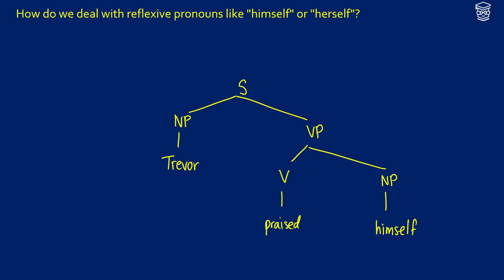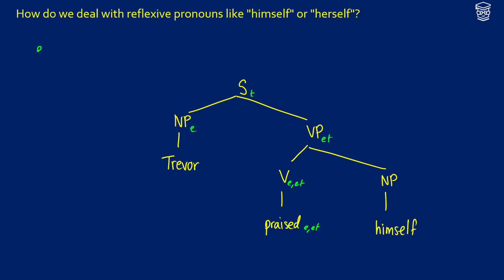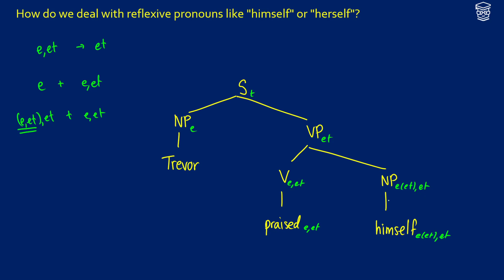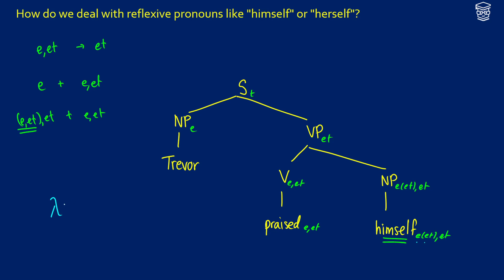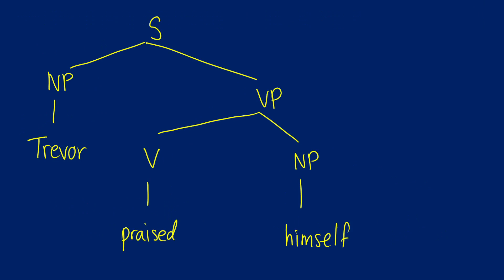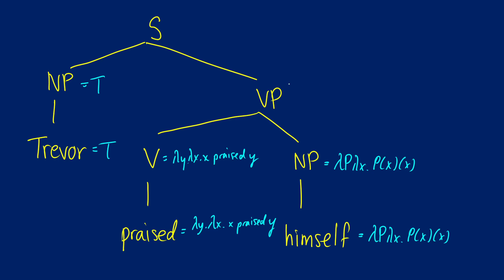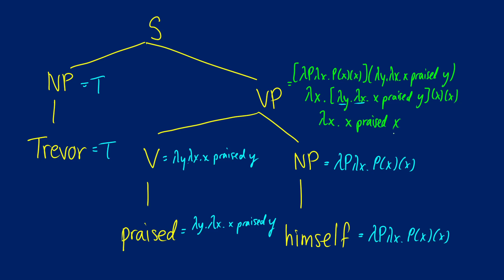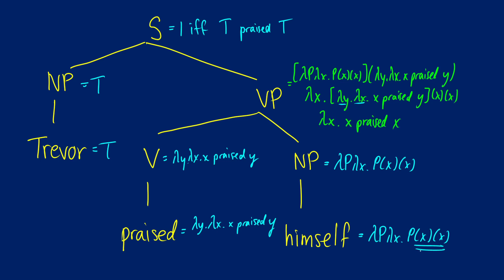Semantics: Reflexive Pronouns with Lambda Calculus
We look at how to deal with reflexive pronouns such as "himself" and "herself" as objects in English sentences. This requires a type eet,et, which is often unintuitive.